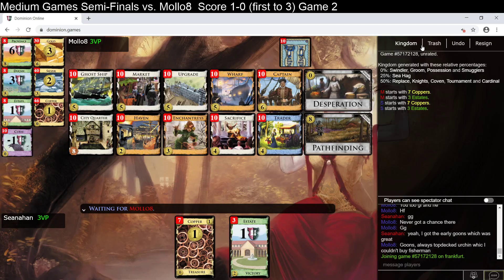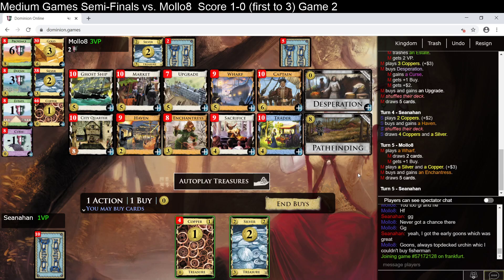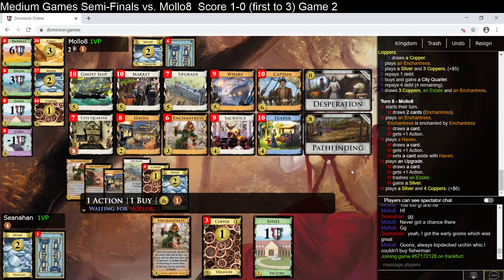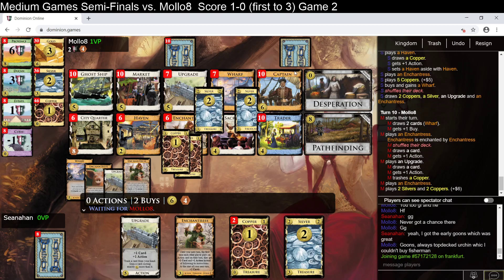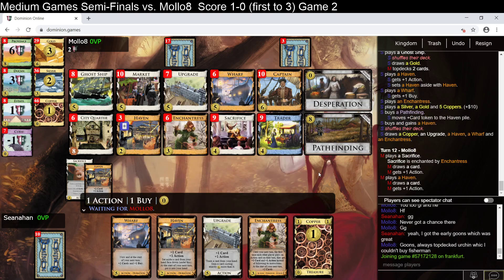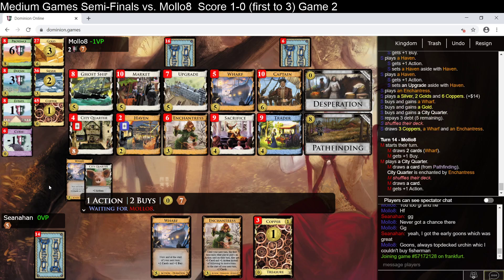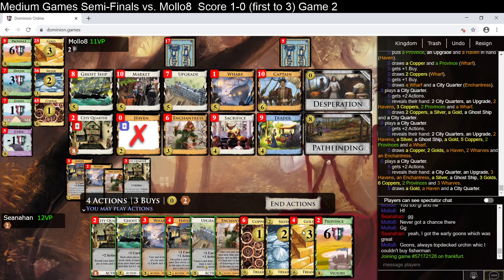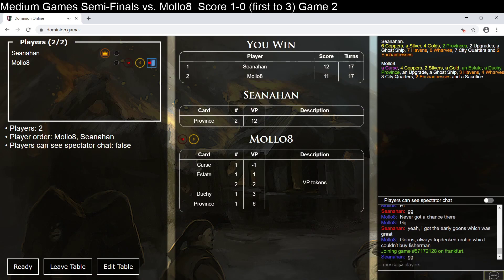Semi-Finals of the Medium Games tournament against Mollo8 Game 2